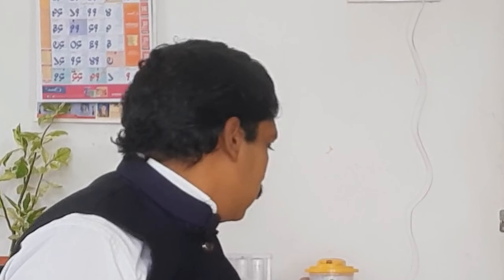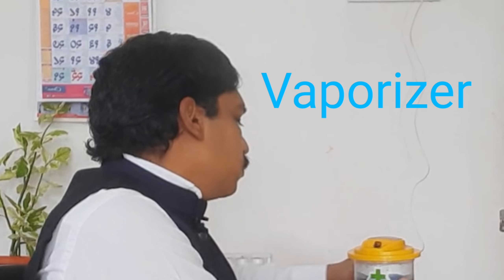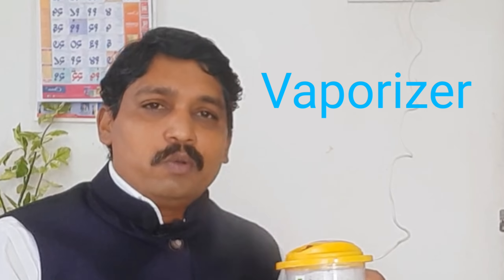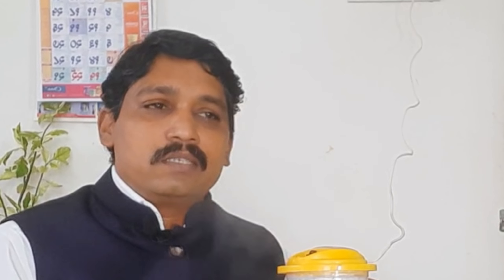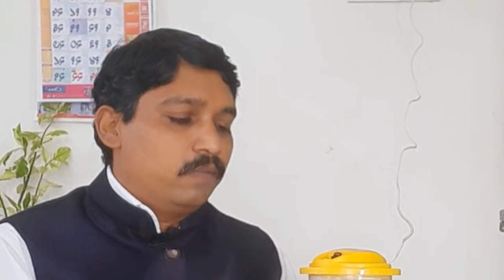BREATHING EXERCISE FOR STRONG LUNG'S ll Improve lung's Capacity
In the video breathing exercise for stronger lungs learn about 1simple breathing exercise that helps in improving the lung's capacity.
you are going to learn about two devices in order o improve our lung's capacity

We are on the mission to motivate you to look at the brighter side of the health and our videos are intended to make your health literate and cause you to believe that being PROACTIVE is that the simplest because of lead a healthy life.